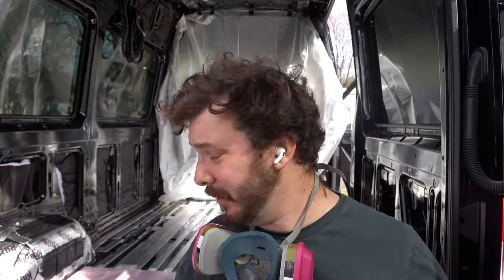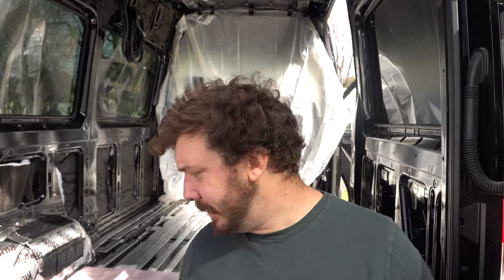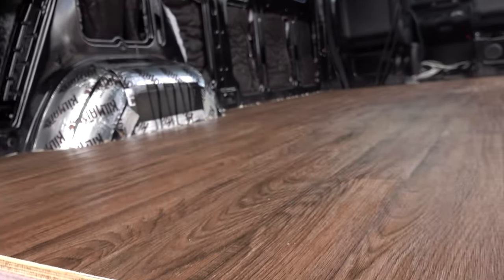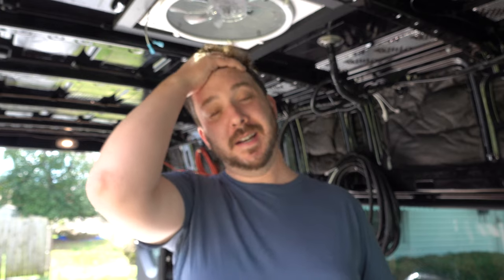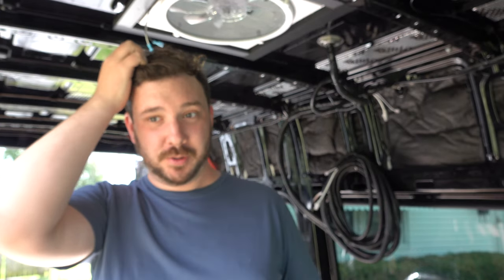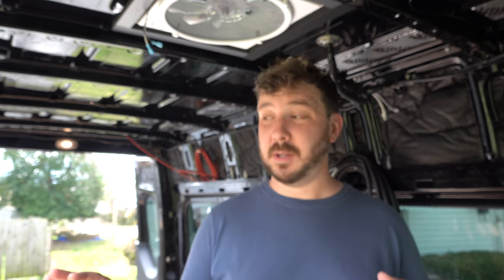Adding a solar panel & flooring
This week I mostly worked on getting the solar panel on the roof and finishing up the flooring. Pretty excited with all of the van progress!

Big thanks to John Hamilton for helping me with the solar panel and Diana Chow for the great music!

0:00 Install a swivel
0:11 Cleaning up
0:30 Prepping the solar panel
0:50 Installing the solar panel
1:14 Prepping subfloor
1:26 Installing floor insulation
1:35 Talking about the floor
2:59 Cutting & installing subfloor
3:49 Installing vinyl flooring
4:08 Done for this week

Materials

Wire Loom
Marine Wire
3M 78 Adhesive
1/2" Foamular Insulation

Tools

Work Light
Track Saw
Track Saw Track
Socket Set
Utility Knife
Tape Measure
Respirator Filters
Nitrile Gloves
Grippy Gloves
Drill Bits
Hex Bits
Blue Tape
Gorilla Tape
Combination Square
Center Punch
Safety Glasses
Work Boots

Camera & Electronics

Video Light
Extra Batteries
SD Card
AirPods Pro